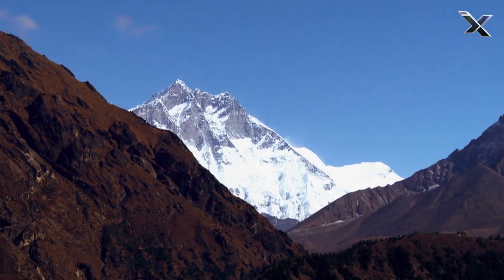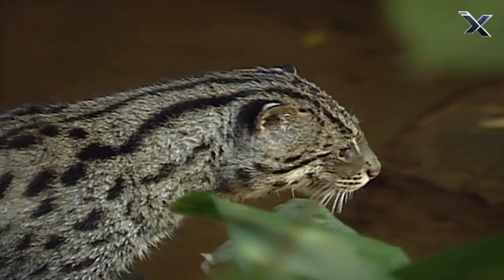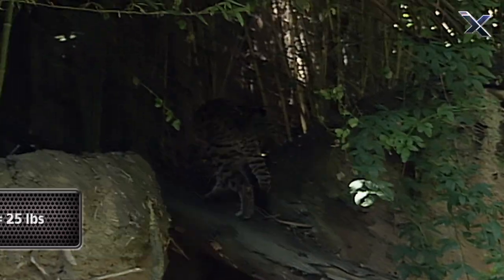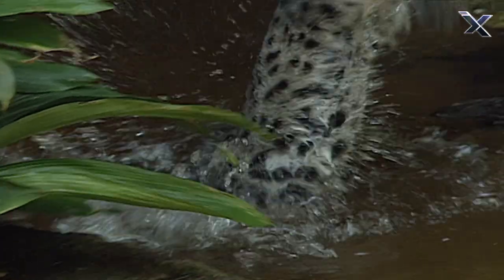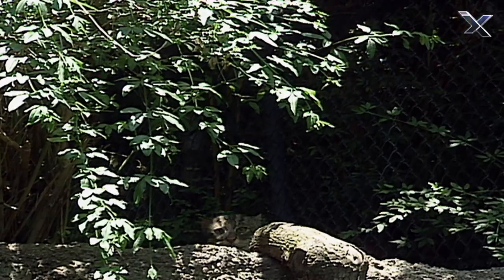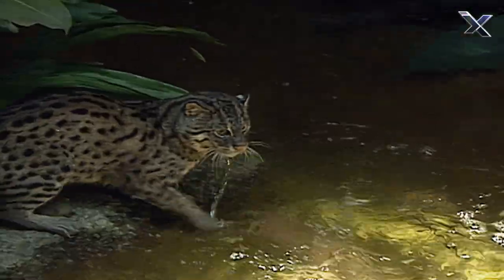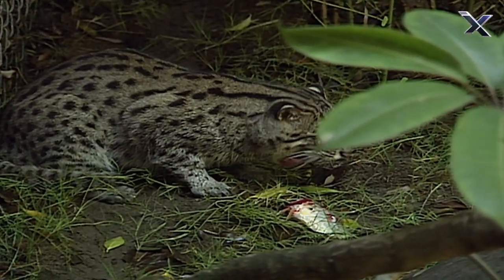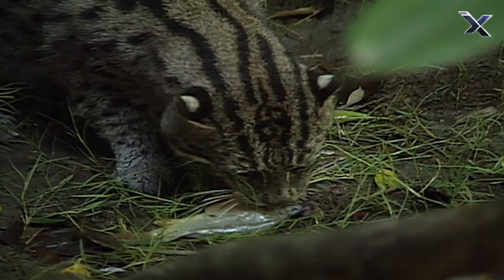This Incredible Cat Catches Fish To Survive in the Wild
This cat is an expert at catching fish! This story is from the TV series Xploration Animal Science.